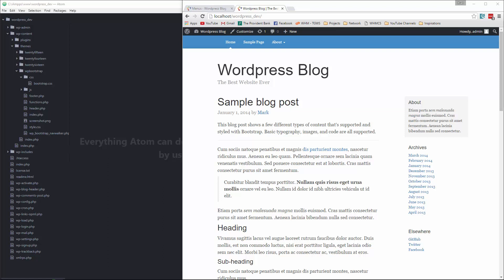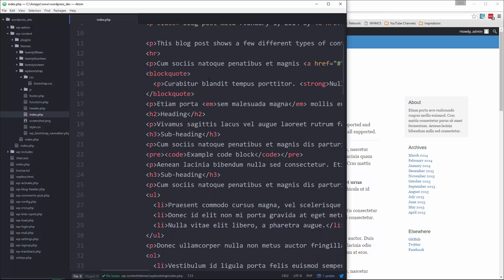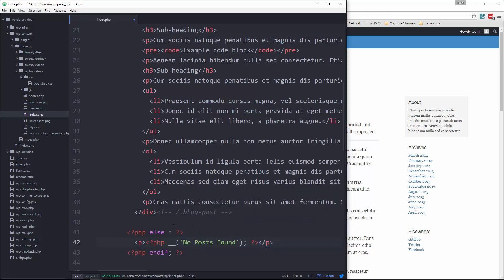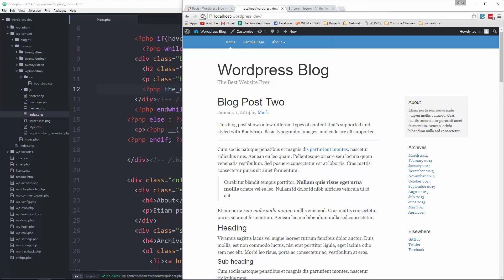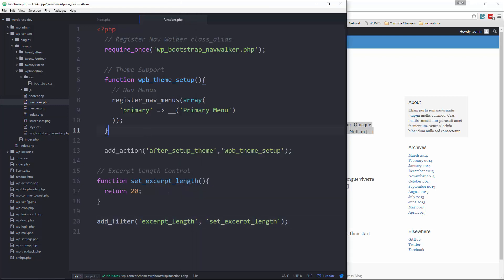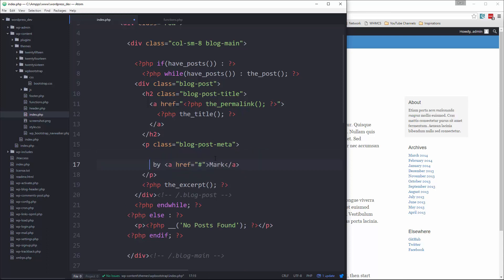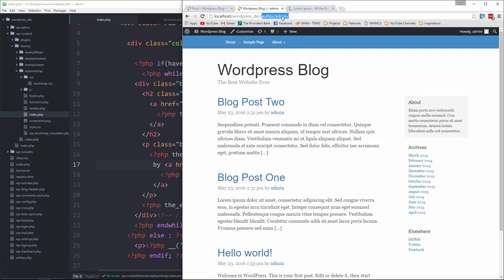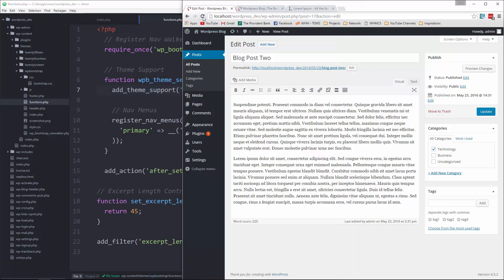Wordpress Theme With Bootstrap [4] - Main Post Loop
In this video we will add the Wordpress post loop. It will fetch blog posts from the system and output them to our theme